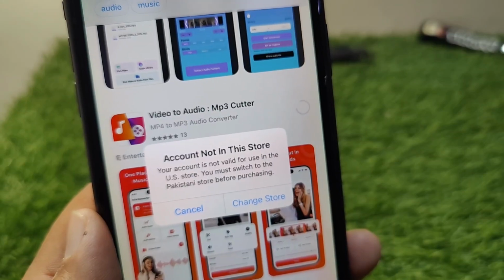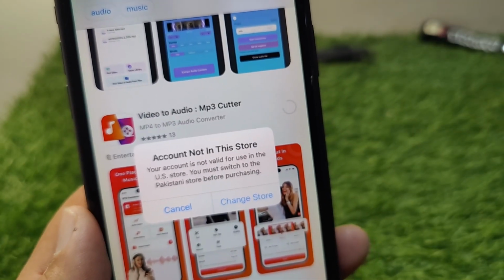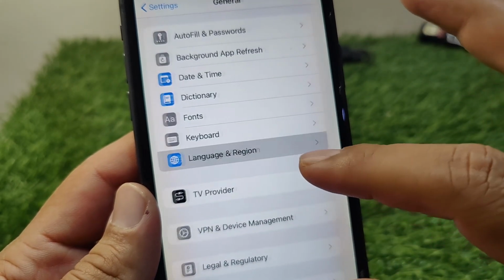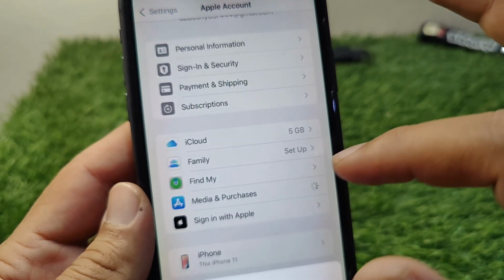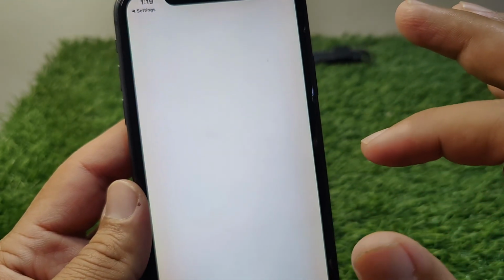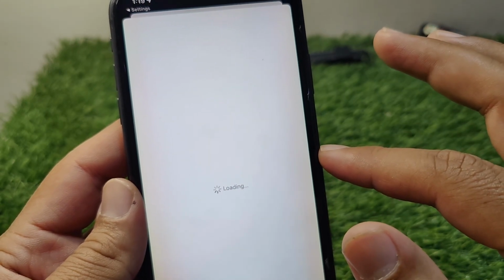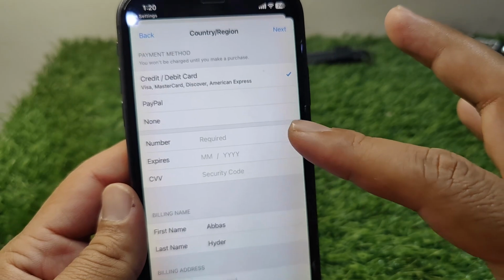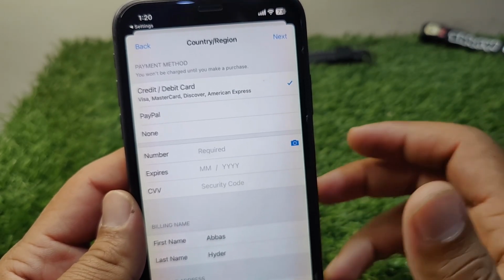How to fix account not in this store | Account not in this store app store | Foxed | 2025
Hi everyone,
in this video you will learn how to fix account not in this store issue on App store in Apple Devices.